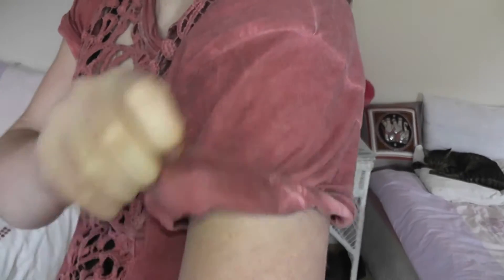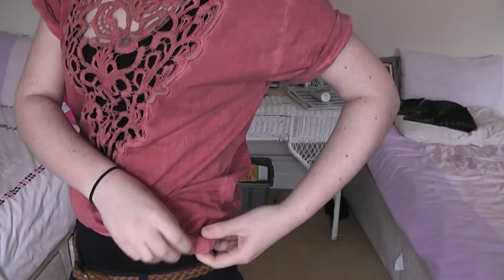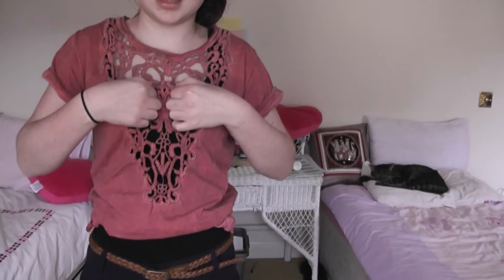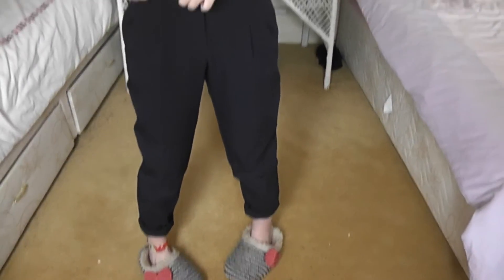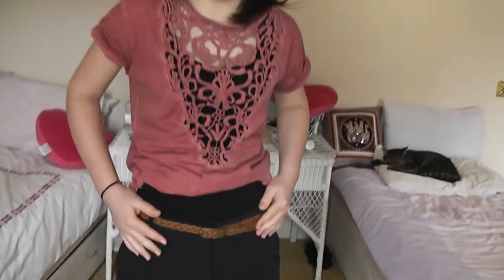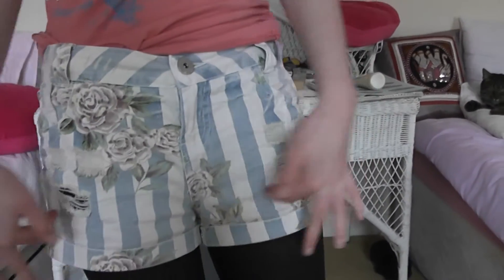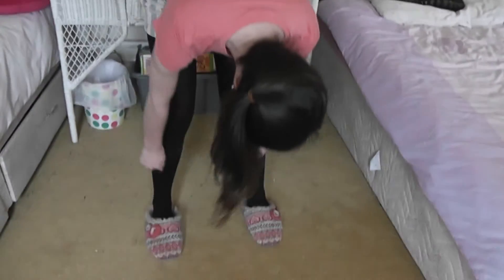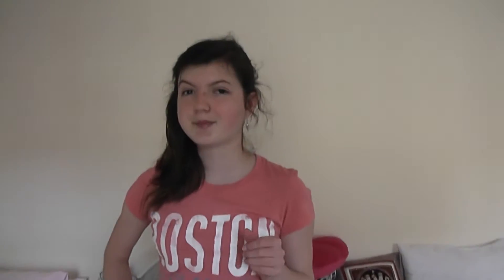pink outfits twinzies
general basic outfits for every day style